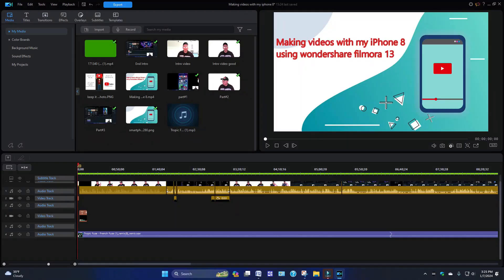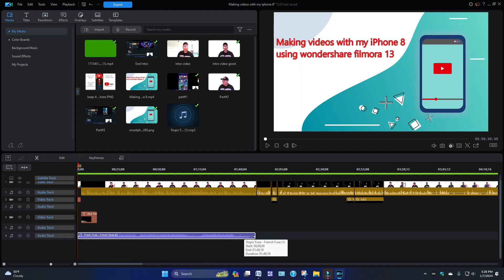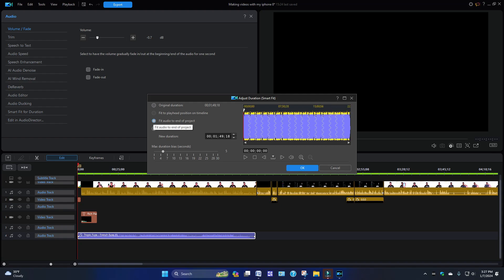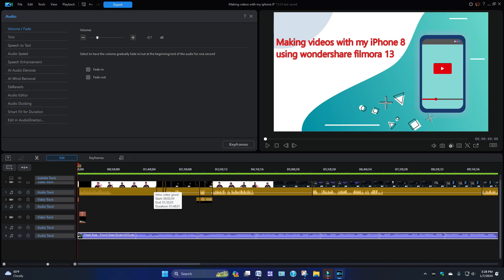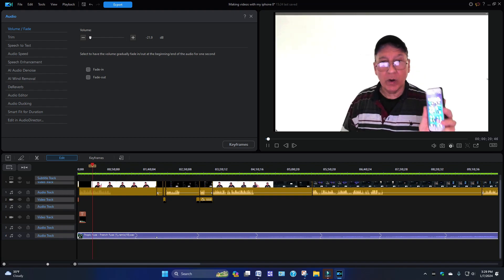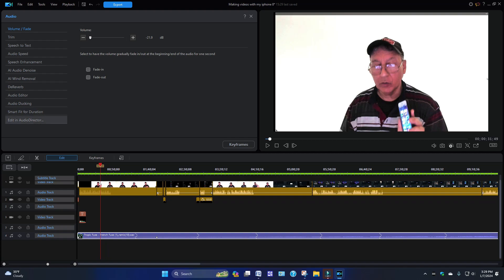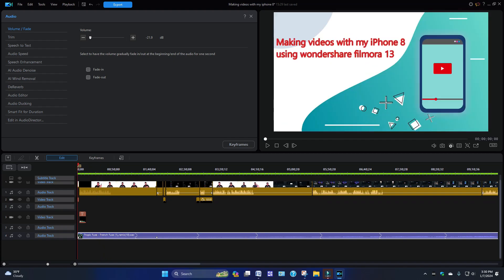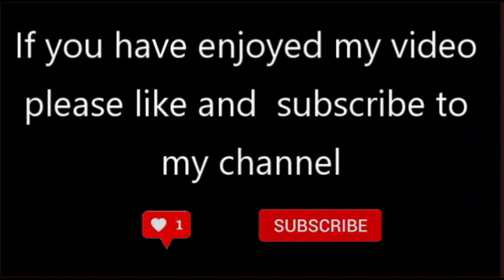How to stretch that music in power director 2024 ultimate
In this video, I am showing how to stretch the music in Power Director 2024 Ultimate.